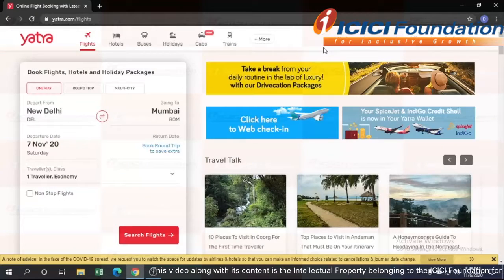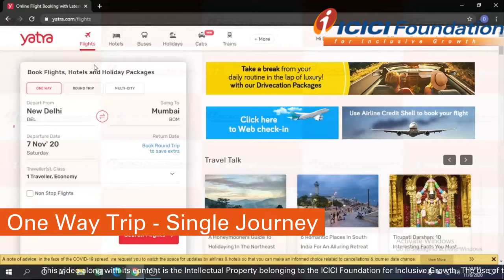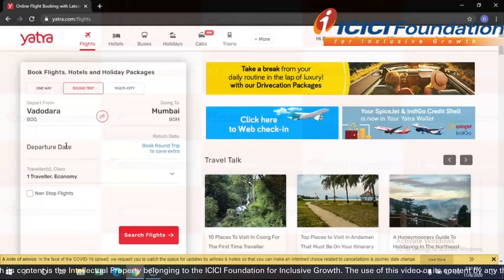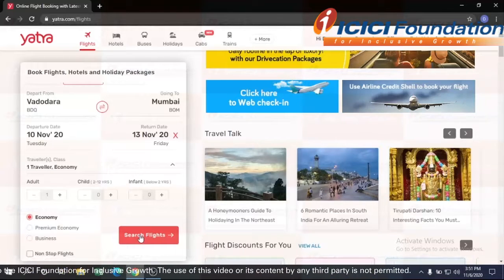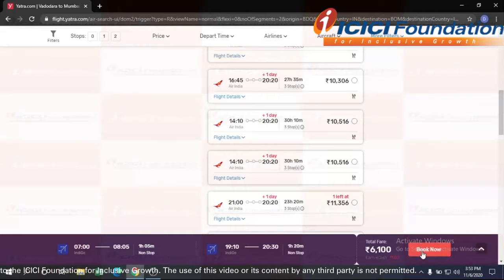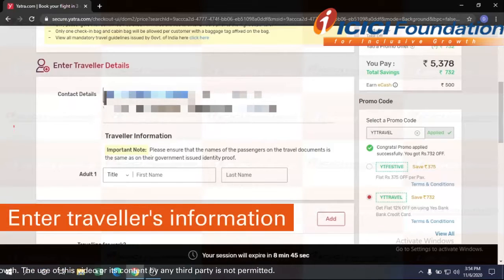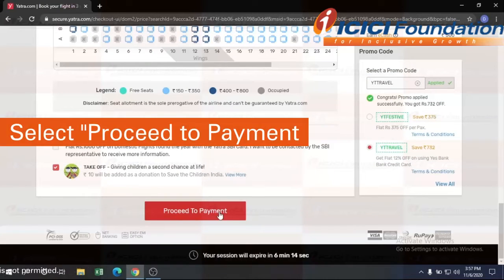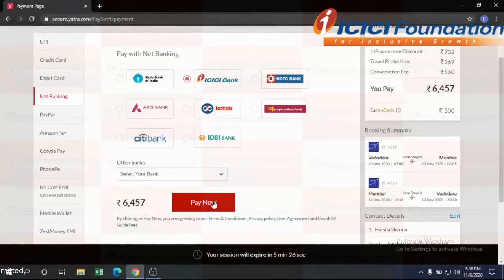English_Making Travel Arrangements - Airline Booking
This video demonstrates how to book an airline ticket online